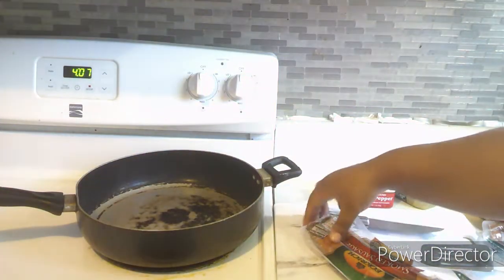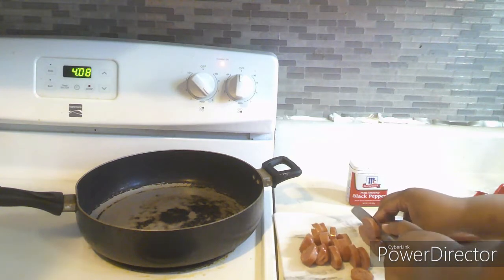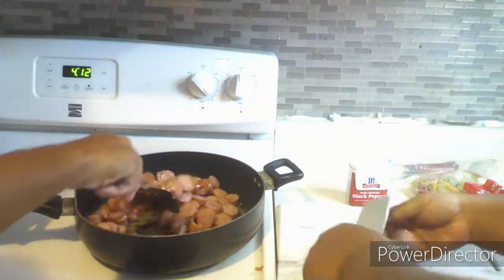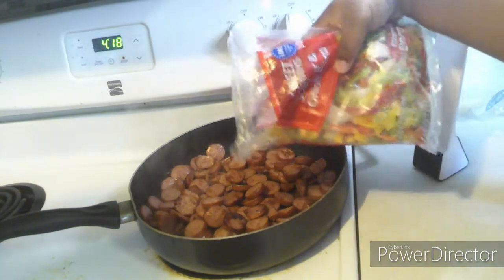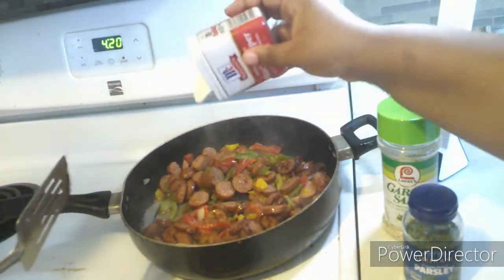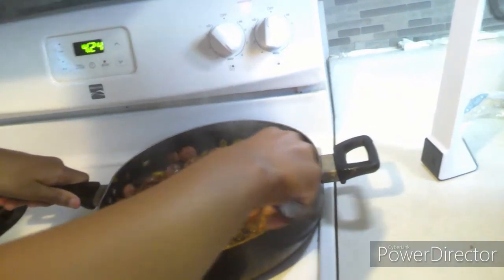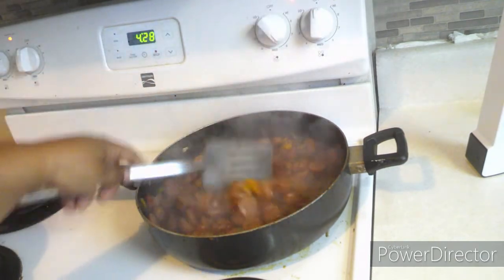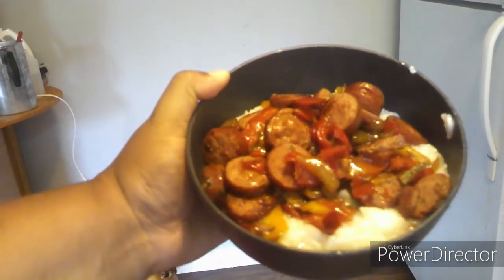"Cooking with ShayLasha" Voiceover!